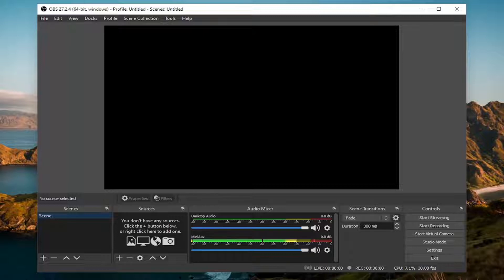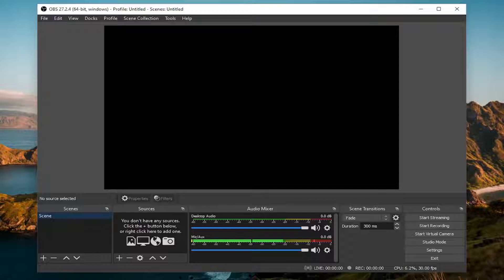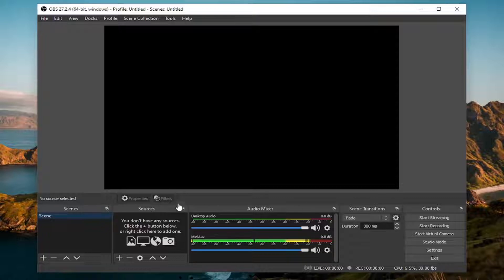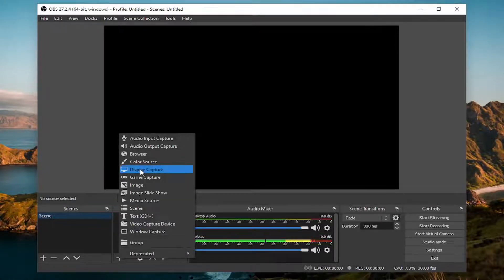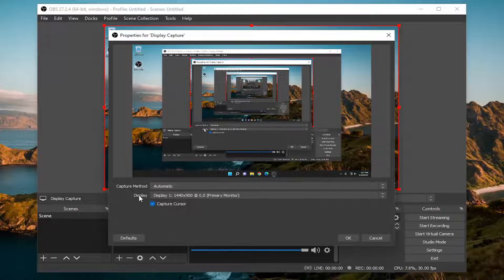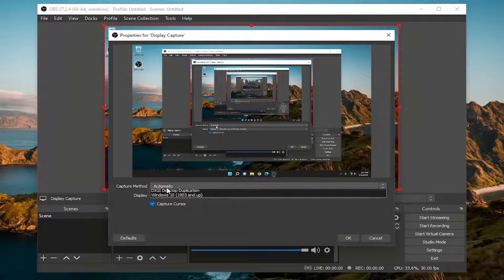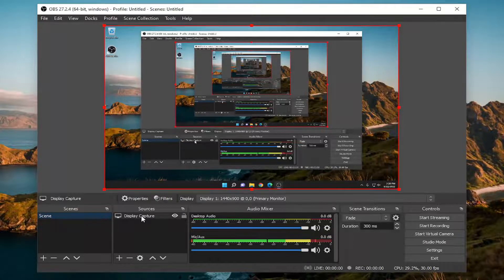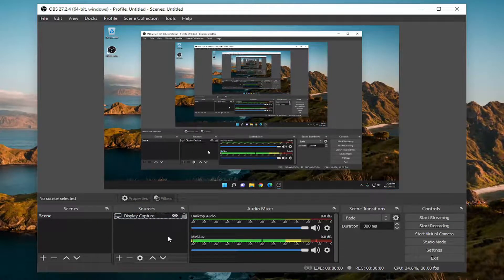How to Fix OBS Black Screen in Game Capture [Solution]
In this tutorial , we’ll talk about different solutions you can try if the OBS Game captures a black screen on your Windows 11/10 PC. OBS Studio is a popular video streaming and recording application. It is used to record games and stream them online on different platforms like YouTube. But being best in the category doesn’t mean that the product is free from problems. OBS Studio has a long list of issues, and game capturing black screen is among many cases. Many users have reported that they only see a black screen upon previewing the recorded game. Worry not if you are also facing the problem; we got you covered. Try the solutions mentioned in this tutorial to solve the problem.

If you’re recording your gameplay using OBS Studio but are getting a black screen, it can be due to incorrect OBS settings. Another reason for such a case can be that the software can not detect the correct application.

For OBS studio to recognize the game, we must configure several parameters correctly, like the graphics source, selecting the correct application, etc. Therefore, without any delay, let us get to some major causes and fixes to try to fix a game capture black screen issue.

This tutorial will apply for computers, laptops, desktops, and tablets running the Windows 10 and Windows 11 operating systems (Home, Professional, Enterprise, Education) from all supported hardware manufactures, like Dell, HP, Acer, Asus, Toshiba, Lenovo, Alienware, Razer, MSI, Huawei , Microsoft Surface, and Samsung. This tutorial will also apply for Apple's macOS devices (MacBook Pro, Air, and Mini) that support OBS Studio.